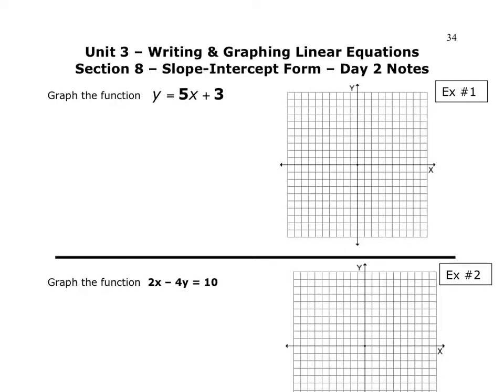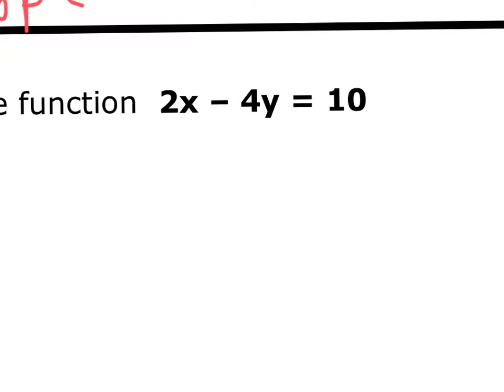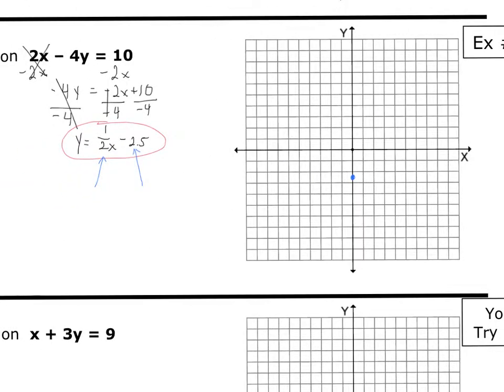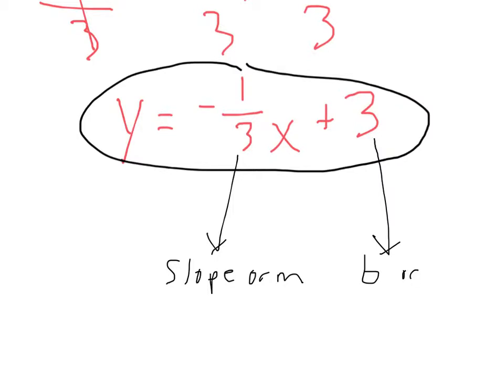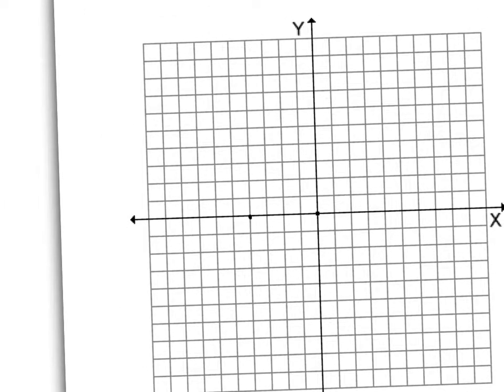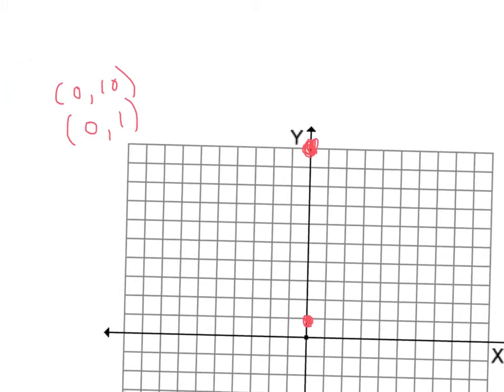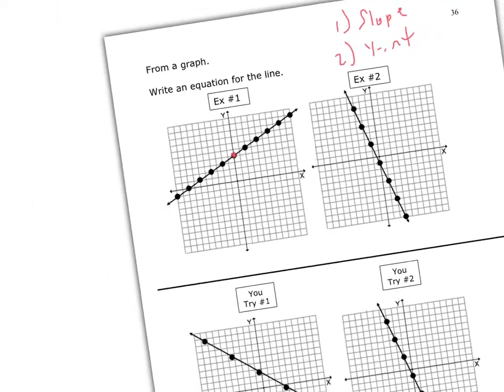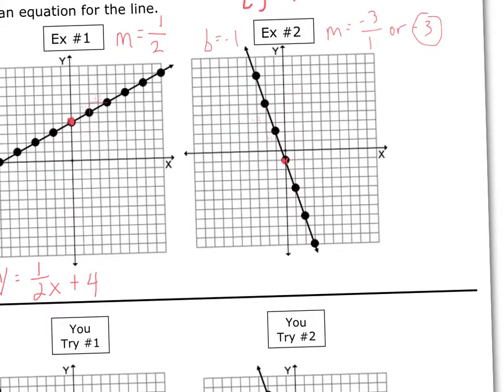Slope intercept form day 2